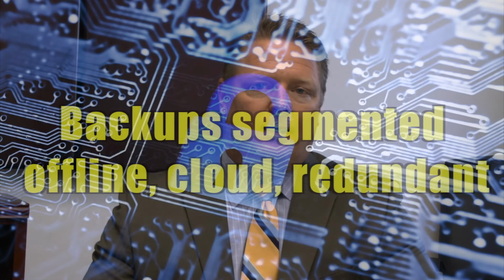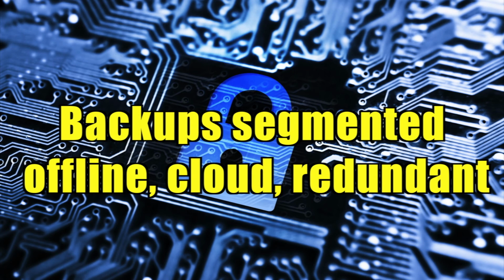Practical Cybersecurity for Businesses 1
Shawn E Tuma guides businesses with a 10 point checklist of why and how to protect their data and systems.